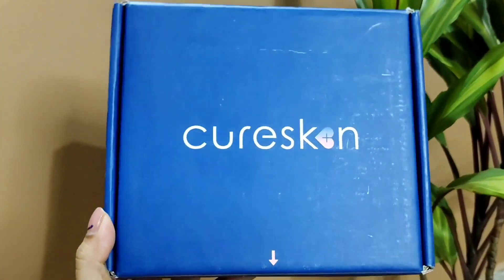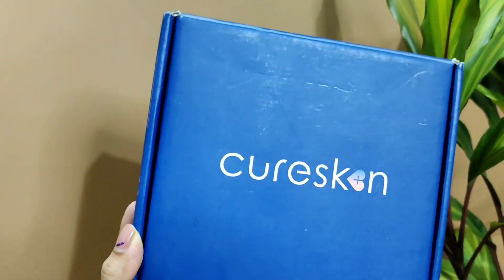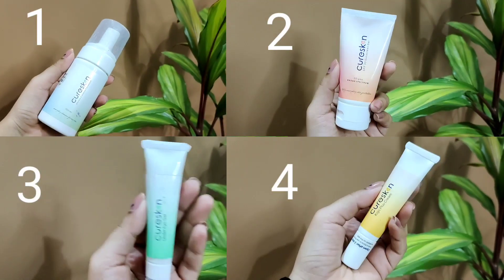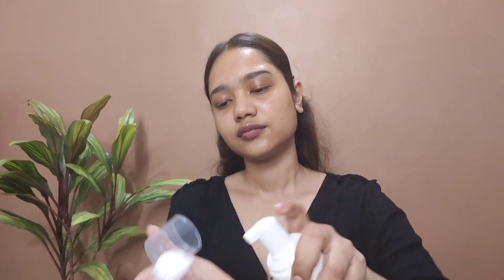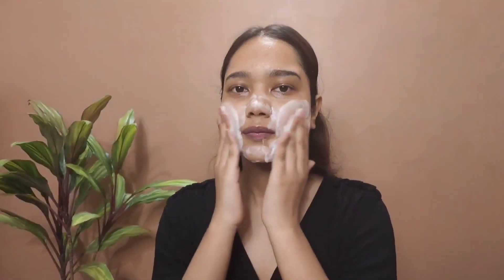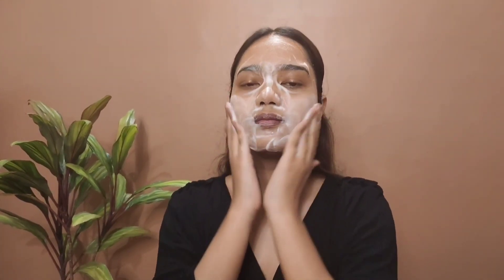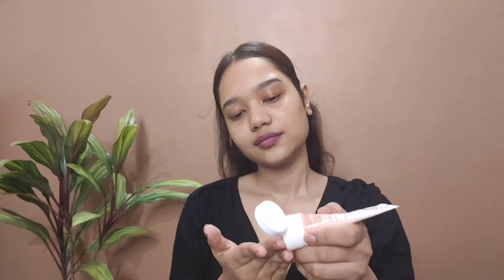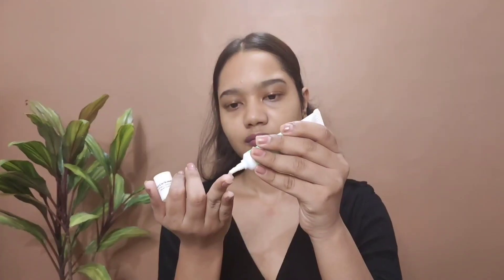cureskin app review || I tried cureskin products for a month this is what happened|| Damini singh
Download cureskin app